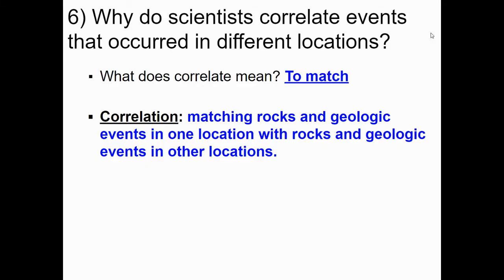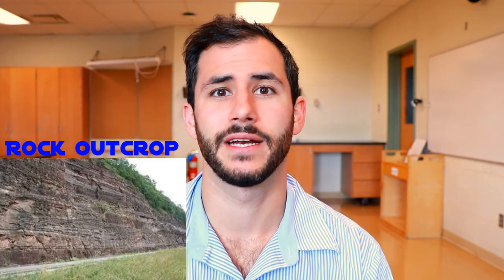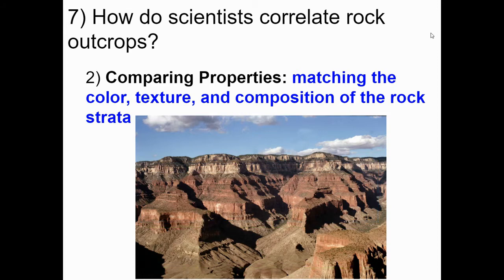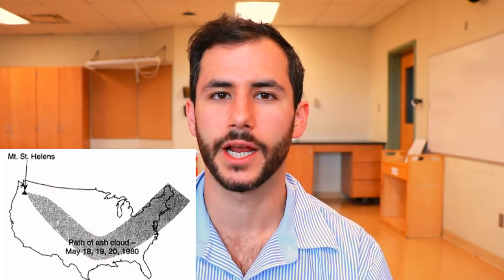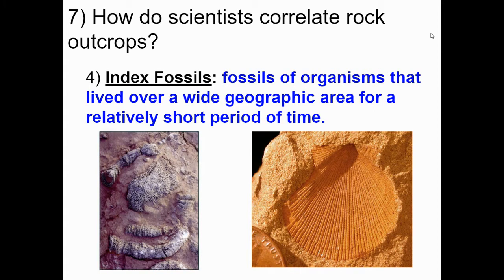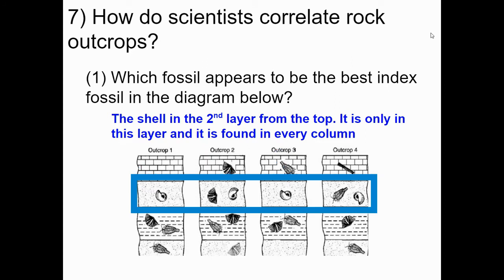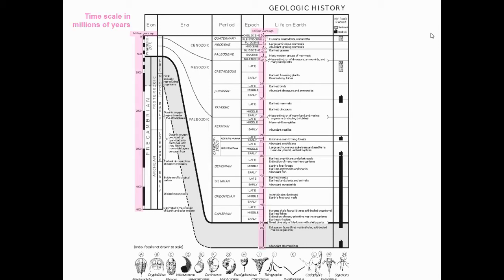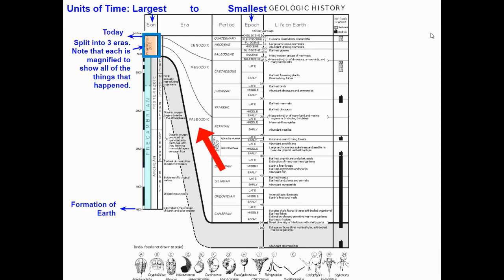Correlation and Major geologic time zones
Were looking at correlation in geology, what it means, how its done, and effect methods of use. Then we look at the 4 major time zones of earths history and take a peek at how new humans are to our favorite mud rock!